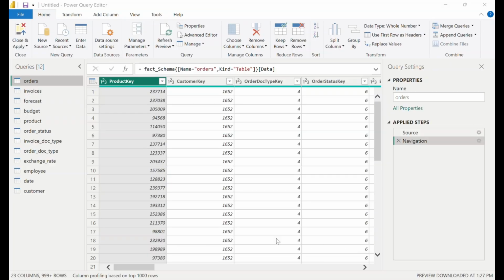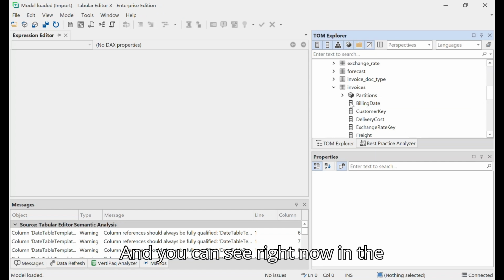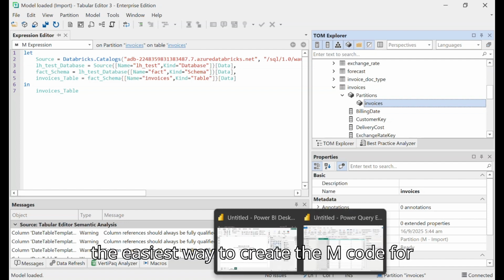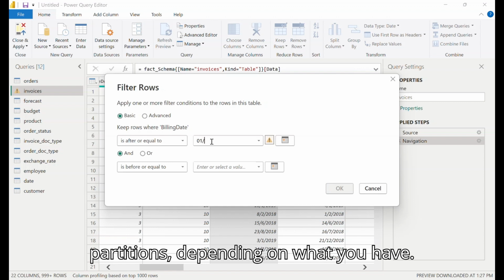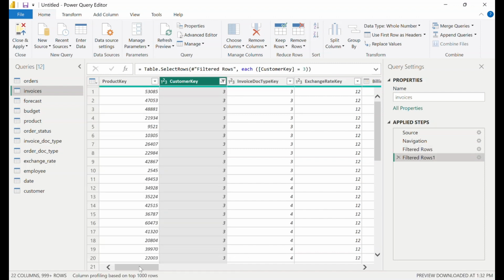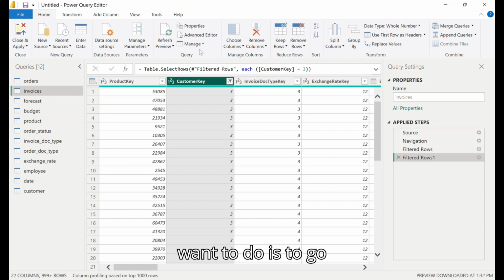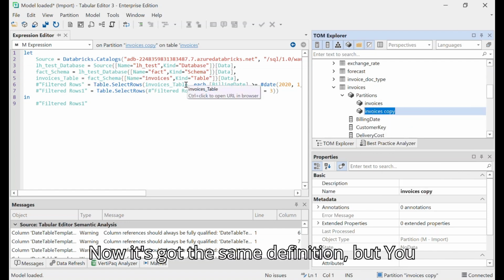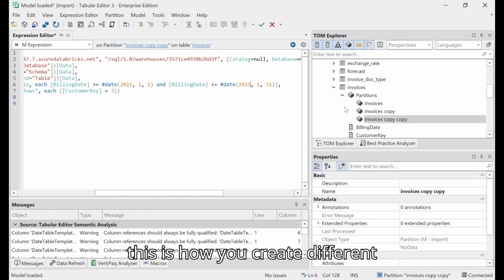How to create partitions based on multiple columns in PowerBI using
This video walks through how to create partitions in Power BI based on multiple columns.